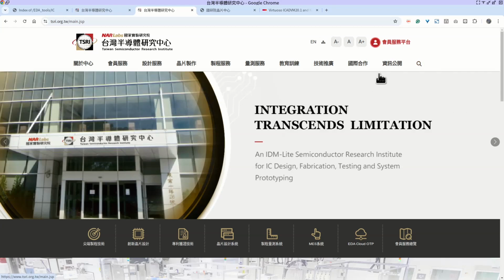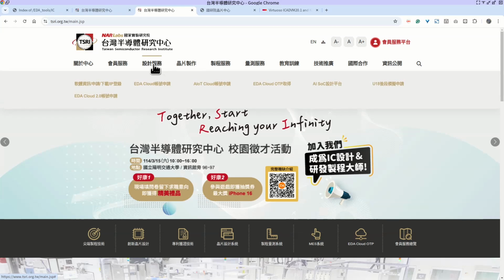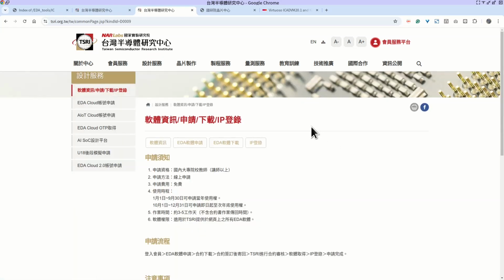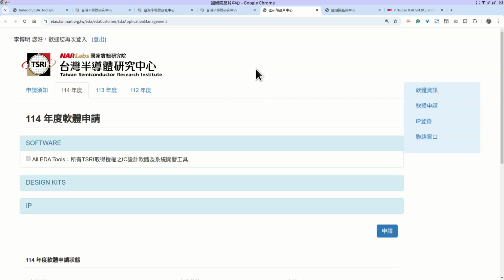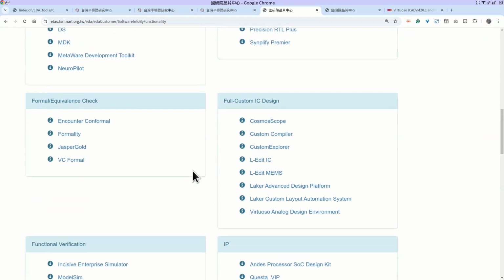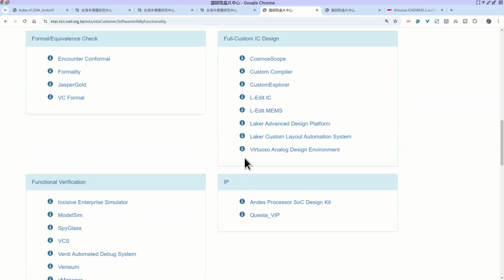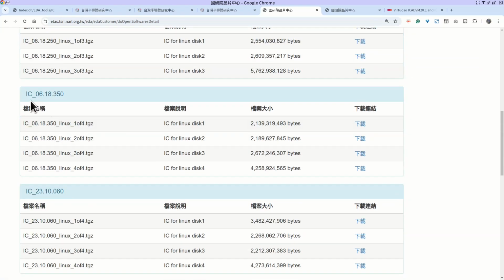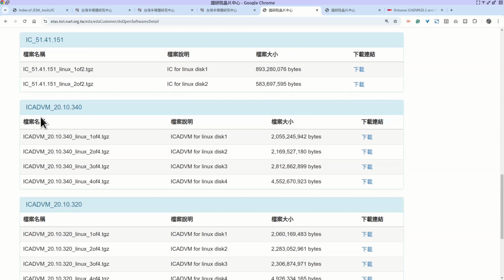Week2a - Cadence Virtuoso Installation #1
00:00:08 TSRI (Taiwan Semiconductor Research Institute) Introduction
00:01:43 Cadence Virtuoso version explanation
00:05:06 HDD Space requirement
00:05:47 EDA Installation SOP